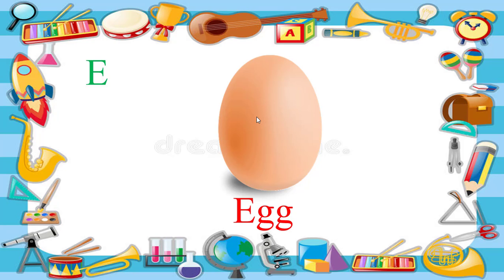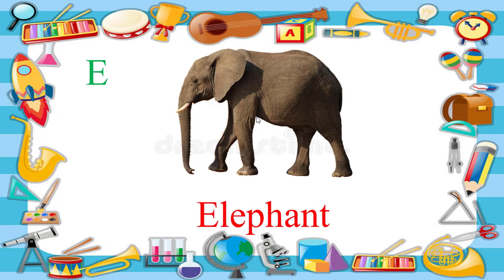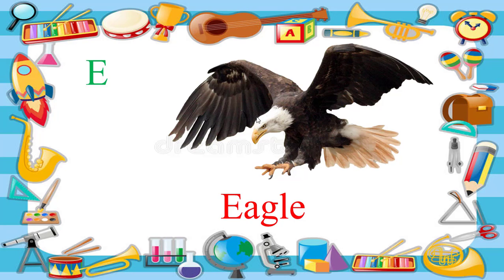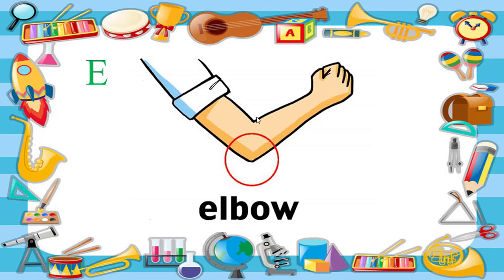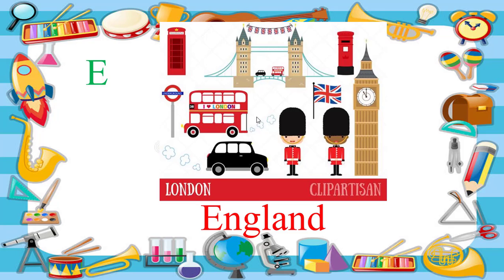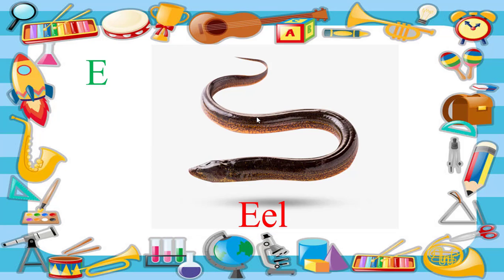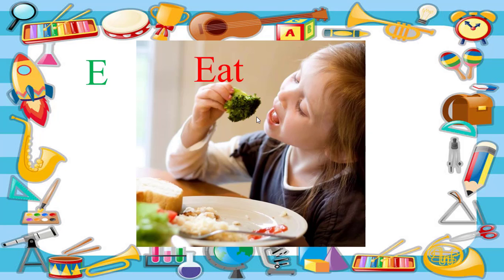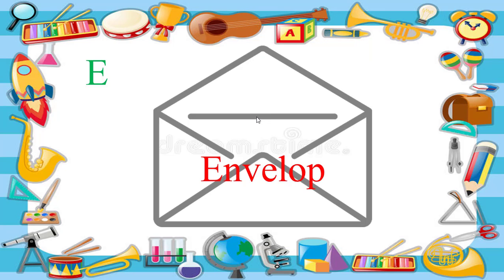English Alphabets (letter E)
Hello everyone! My channel was created to provide the educational videos about mathematics, Khmer language, English language, computer lessons, science, and technology. I hope this channel will give you the knowledge that helps you to grow up in wisdom. Thanks!